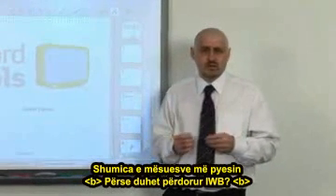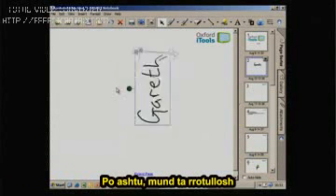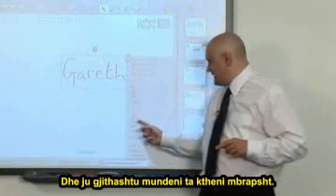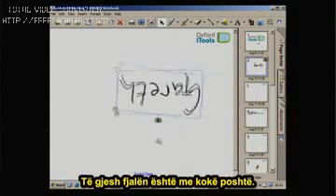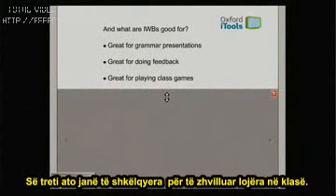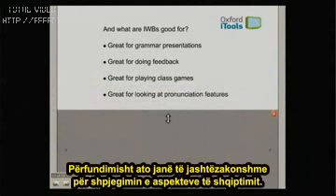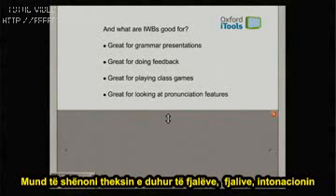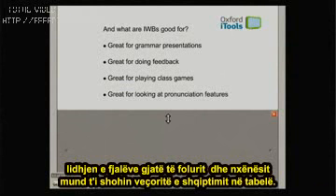Cfare eshte SmartBoard?